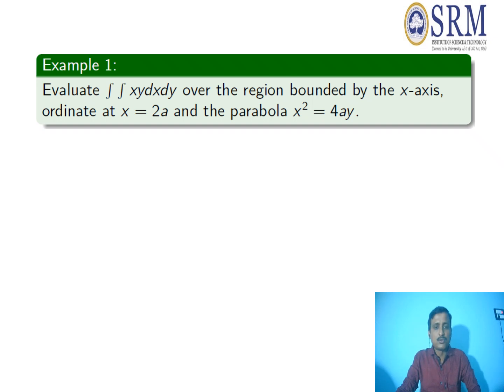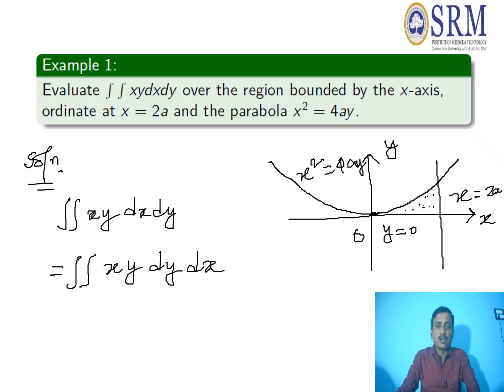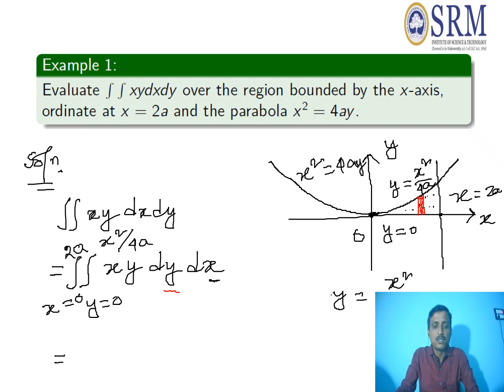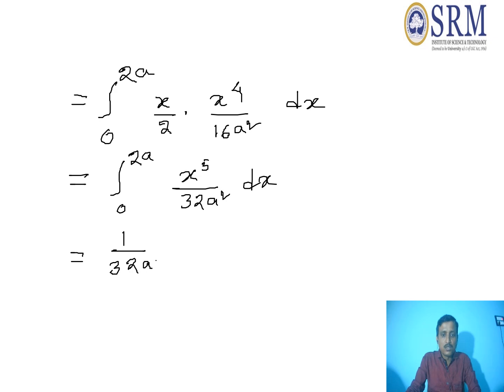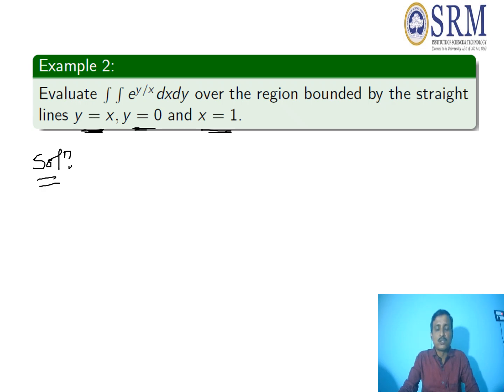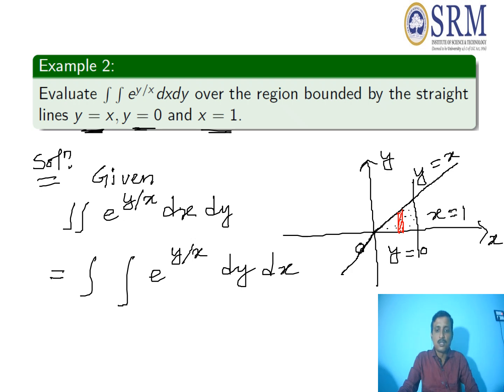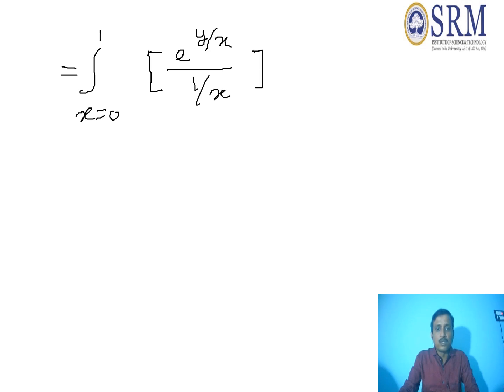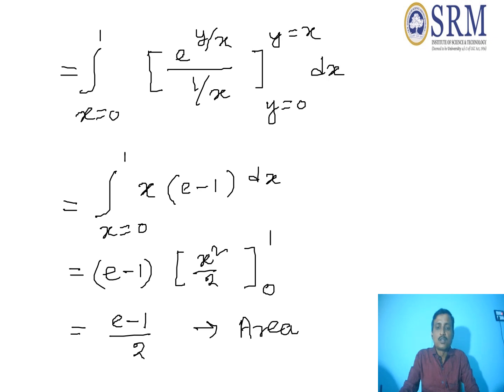Area using double integral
21MAB102T- ADVANCED CALCULUS AND COMPLEX ANALYSIS